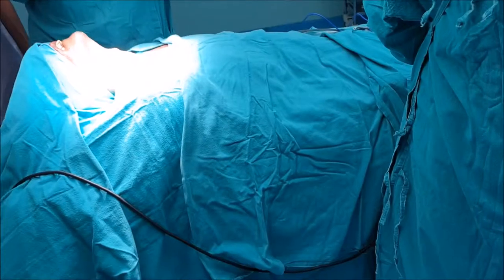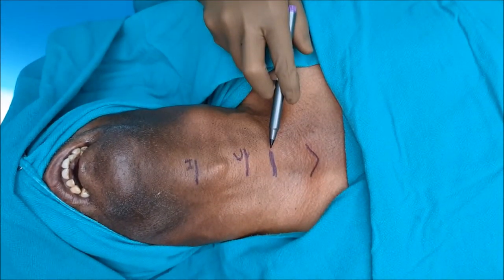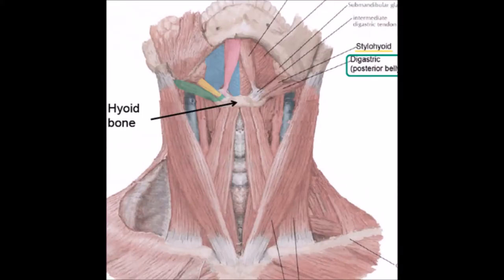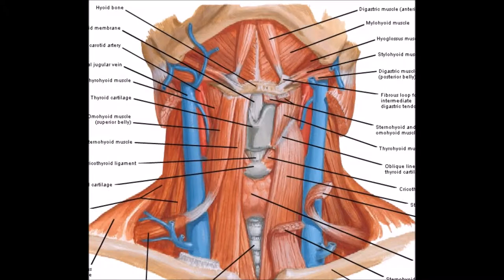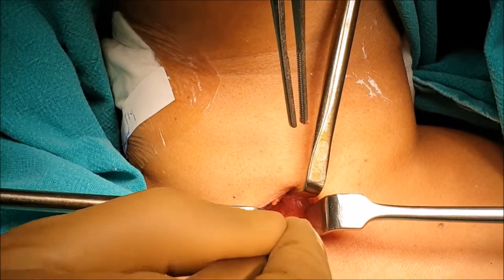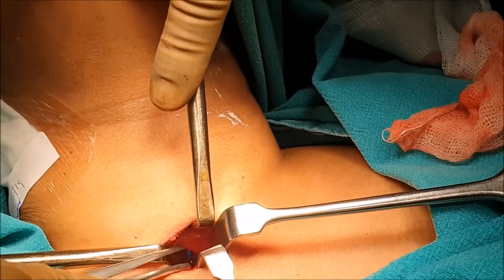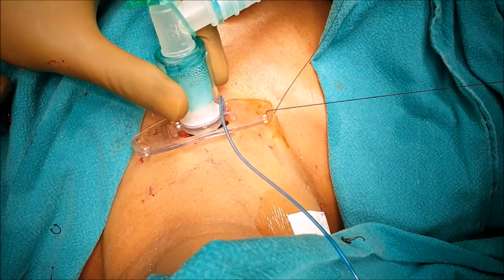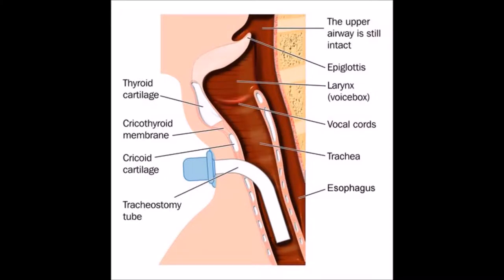Tracheostomy technique by Dr Vipin Goel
Step by step description of Tracheostomy procedure